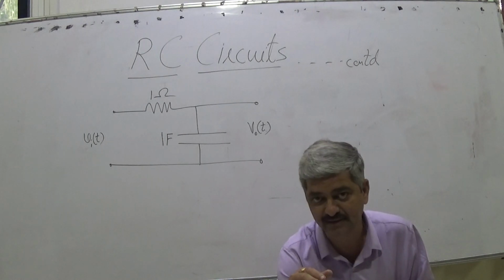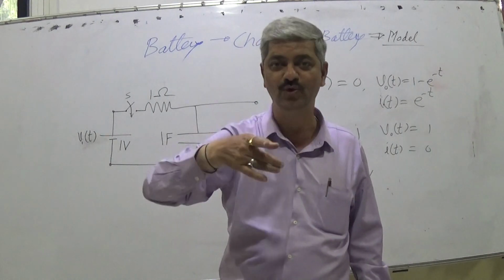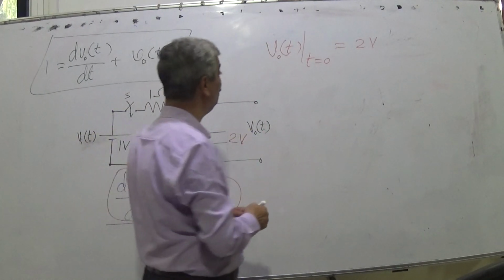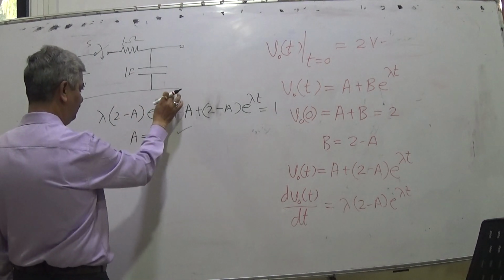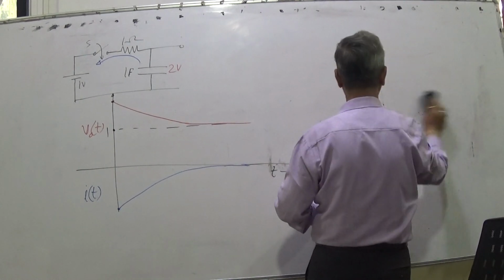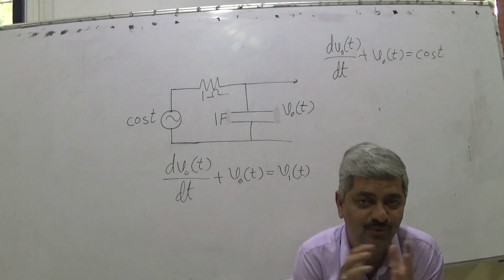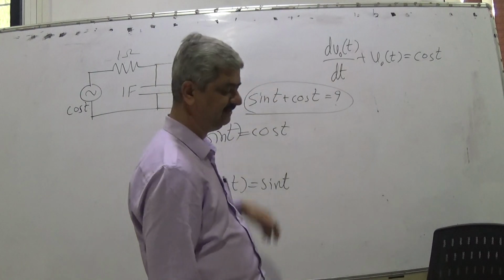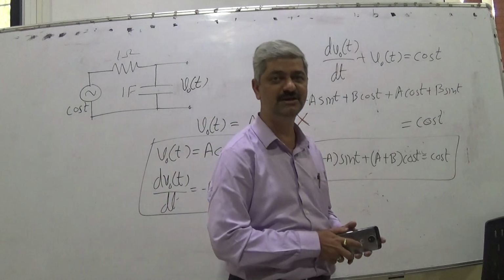Circuit_Theory_L11